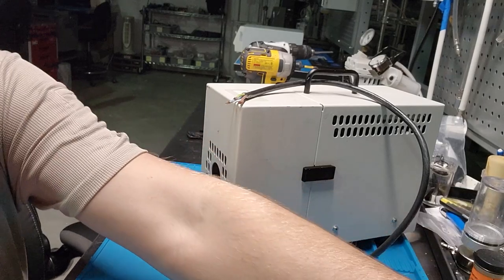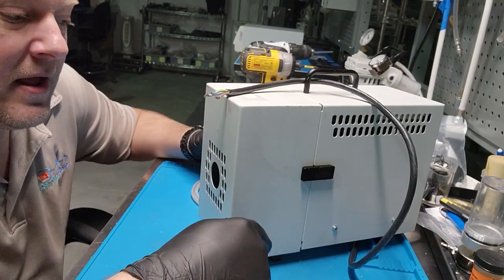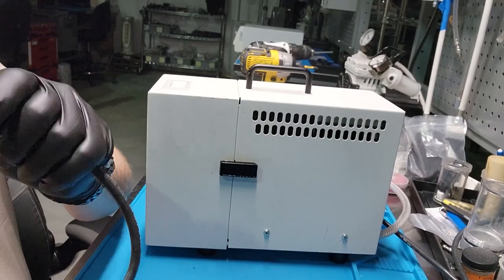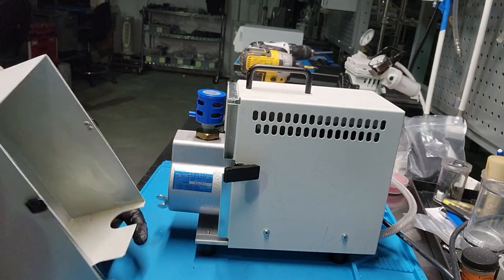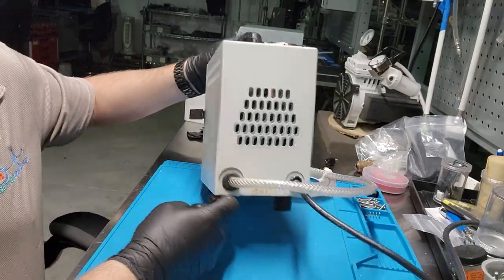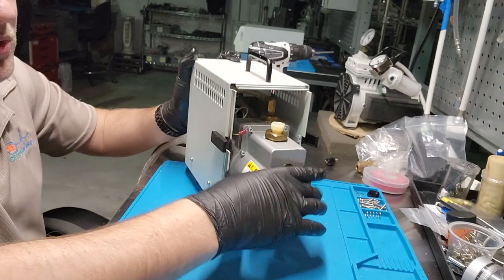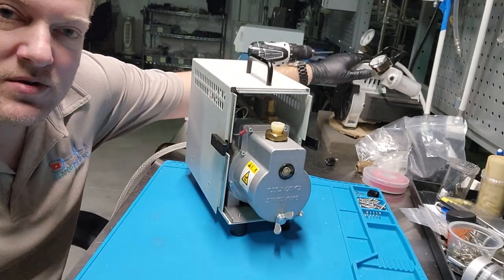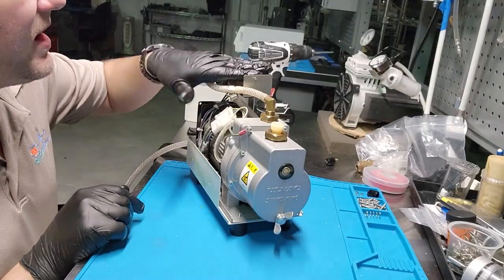Vacuum Pump Teardown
I am trying to grow this channel to deliver better content.